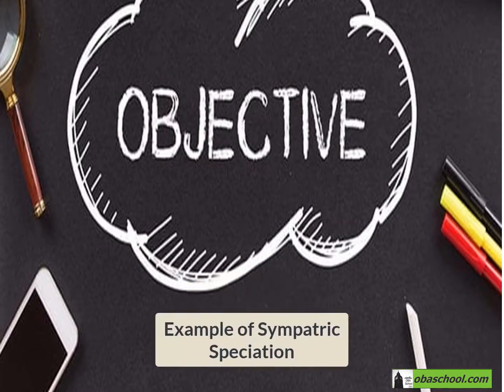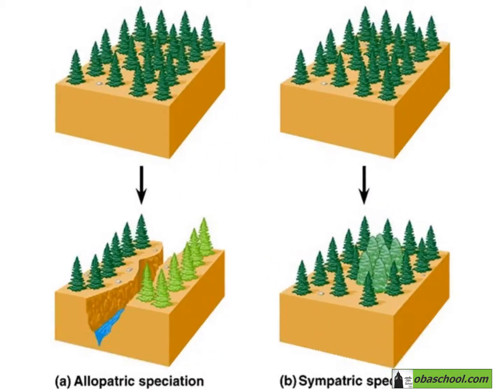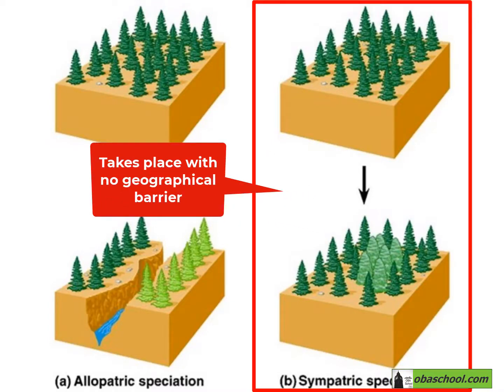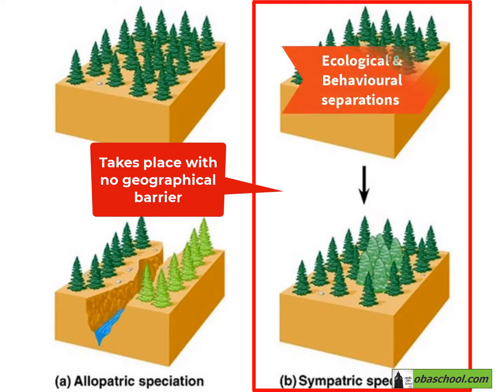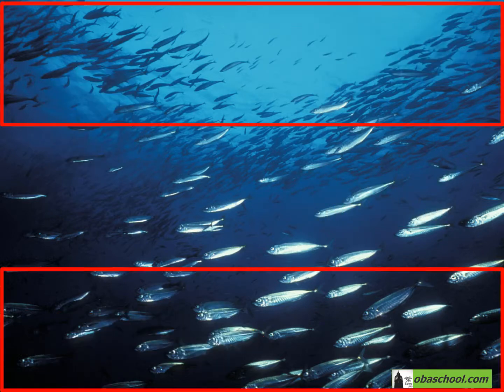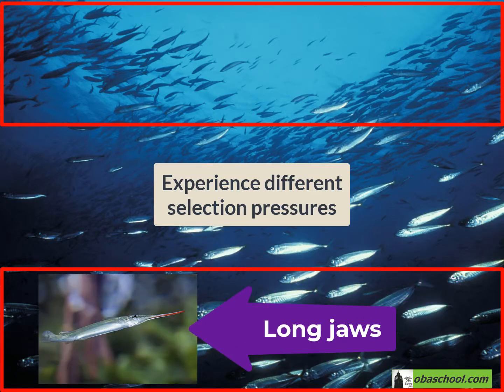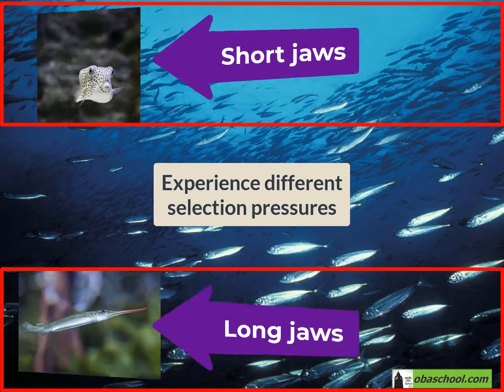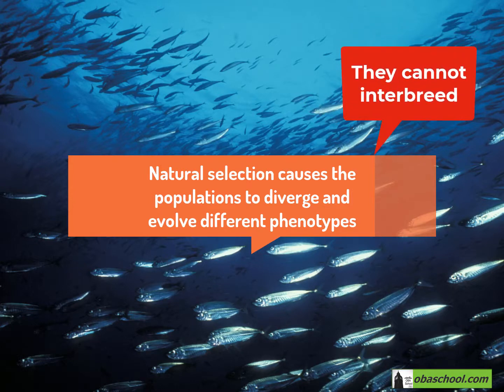Populations and Evolution – 1.17 Isolation & Speciation - Example of Sympatric Speciation